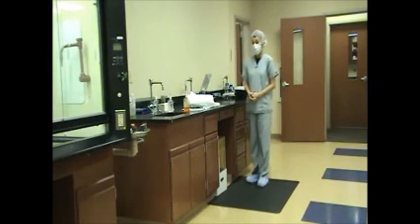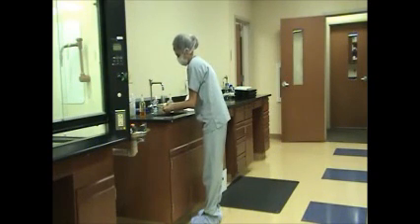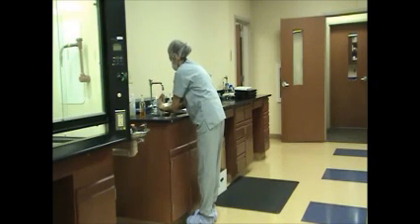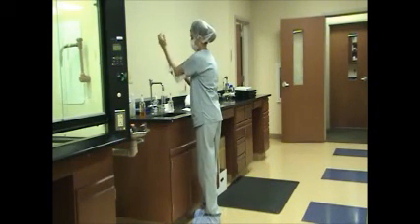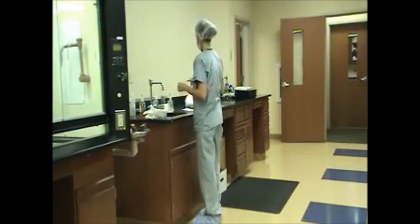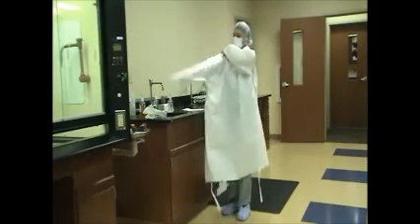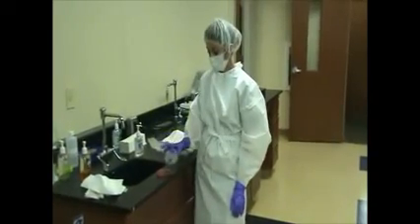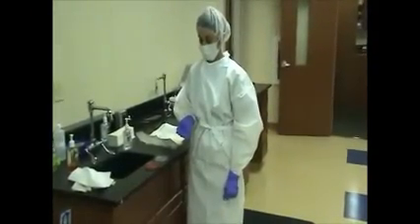Hand Hygiene, Garbing, and Fingertip Sampling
Hand Hygiene, Garbing, and Fingertip Sampling procedures for USP Chapter 797 Evaluation Lab.